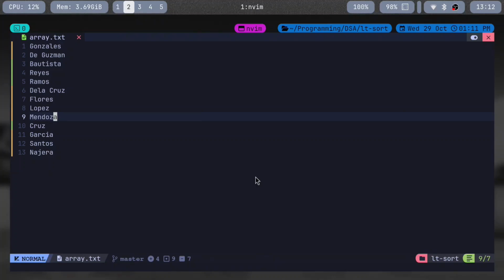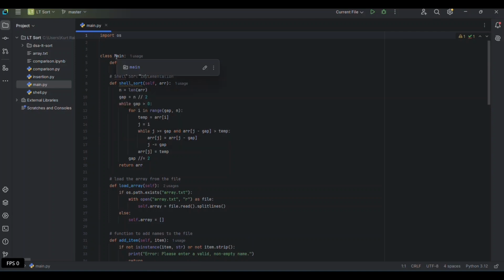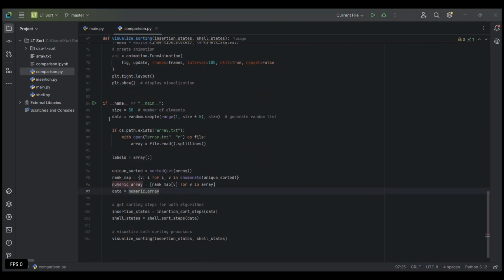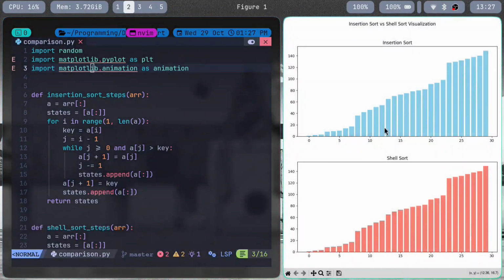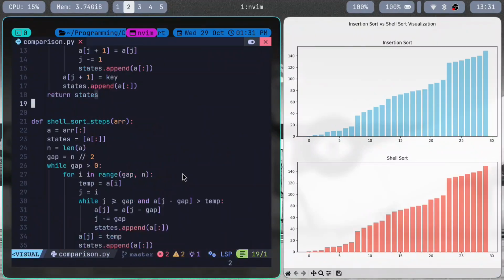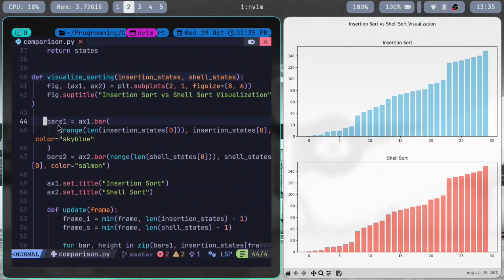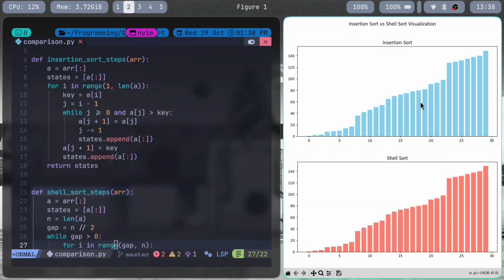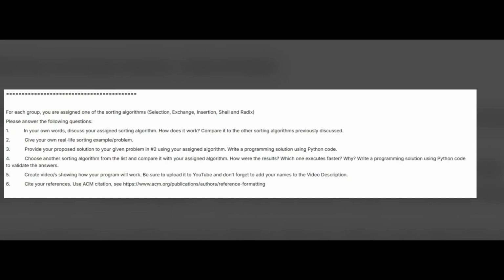CCCS 104 Data Structures and Algorithm Learning Task: Sorting Group 1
Members:
Aquino, Kurt Rainier
Bongalos, Joshua Benedict
Francisco, Chris
Martinez, John Benedict
Musa, Gabrielle
Rocil, Dain Jesimelle
Sta. Cruz, Christian Enzo